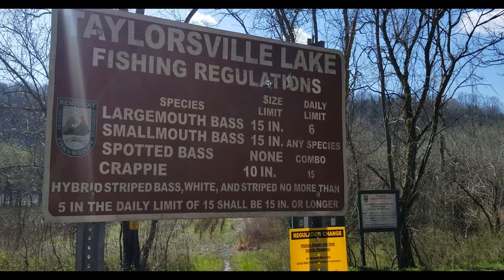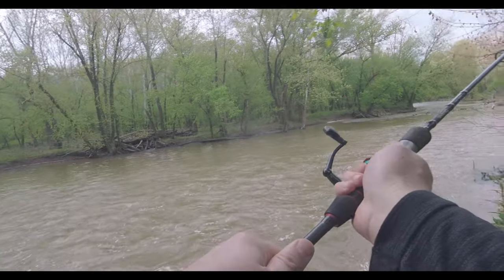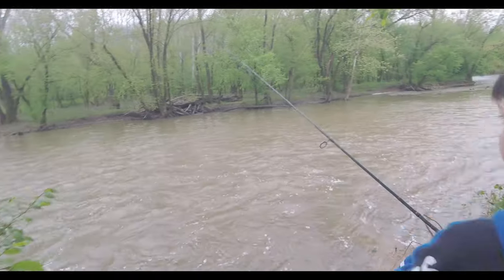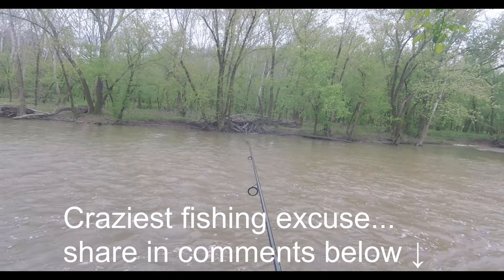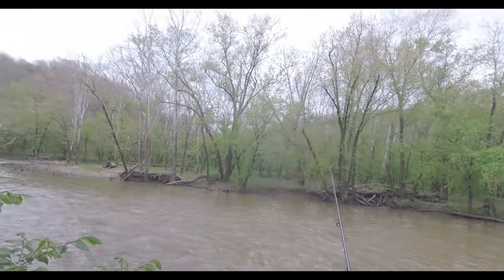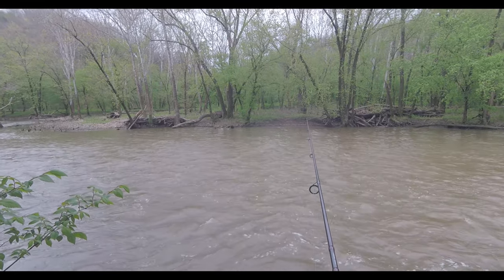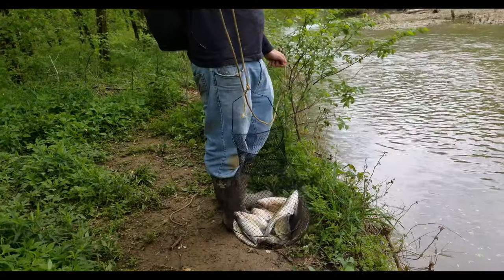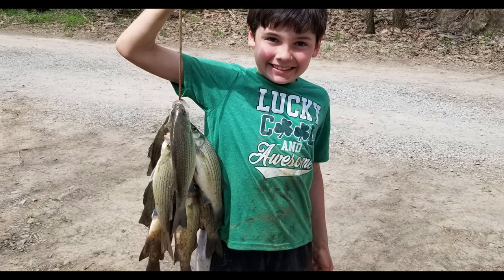White Bass Run Salt River KY | White Bass Spawn Fishing | White Bass Run Kentucky | 2020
pop-eye jigs
pink/white crappie tube
weighted bobber

gulp minnows
floating rapala
broken minnow
inline spinners
minnow spinners
shad swimbaits

In this video we are white bass fishing the white bass run or white bass spawn on the Salt River in Kentucky.  The Kentucky white bass run is historic and can be a lot of fun.  White bass spawn fishing can be a lot of fun especially for the younger one's as when it is hot it can provide non stop action.  White bass spawn when water temps are between 55-65 degrees and in during the White Bass Run Salt River KY this is usually between late March and Early May.